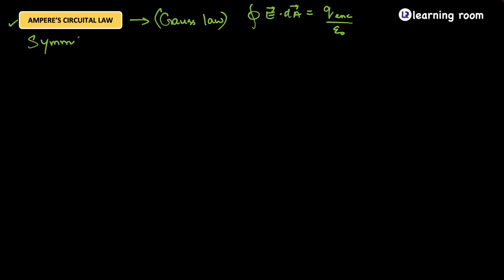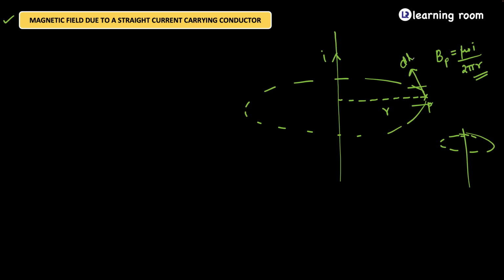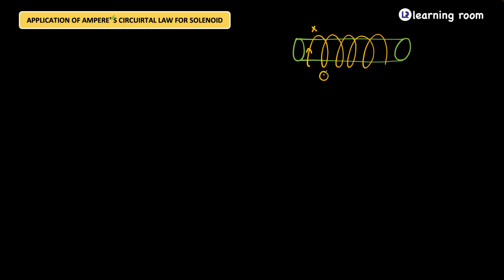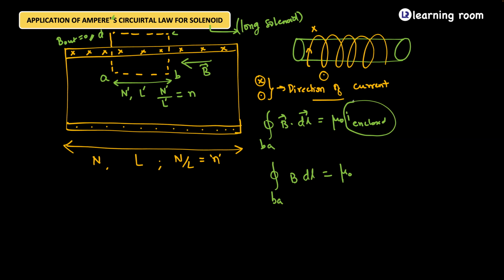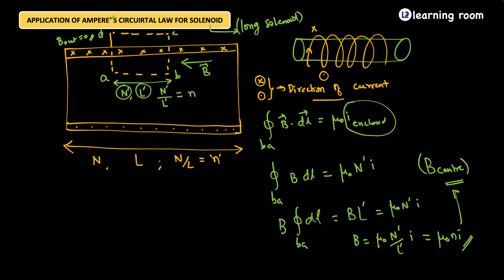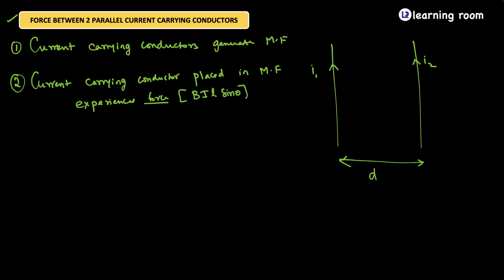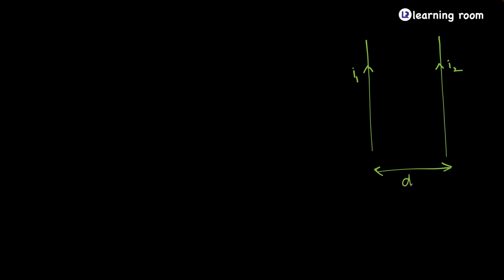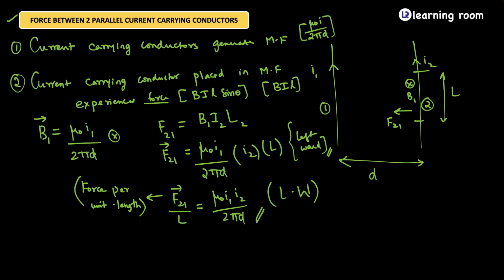XII Physics b2 19th july 23